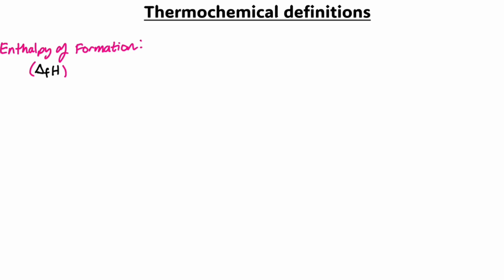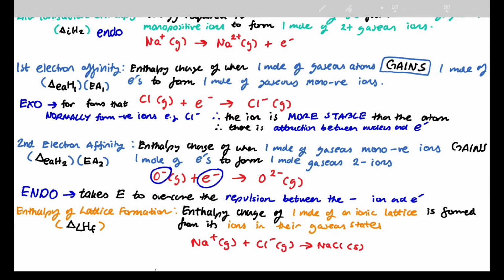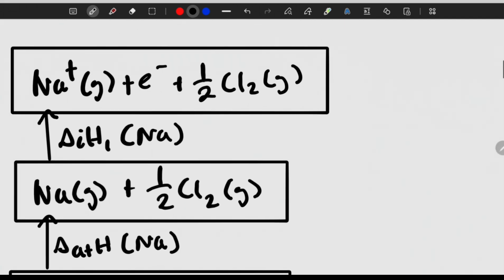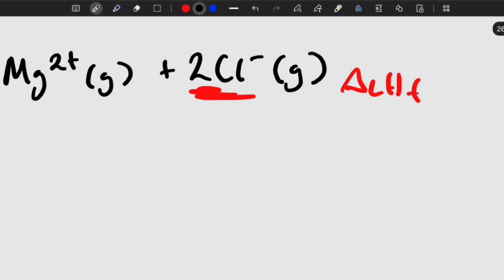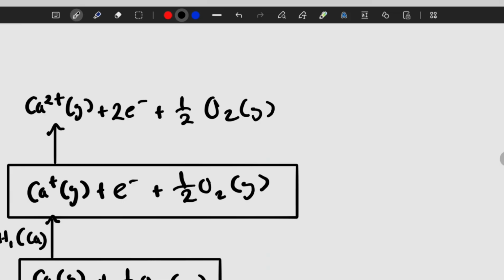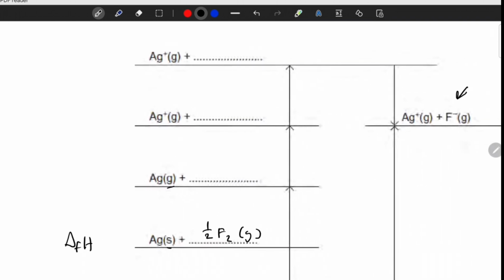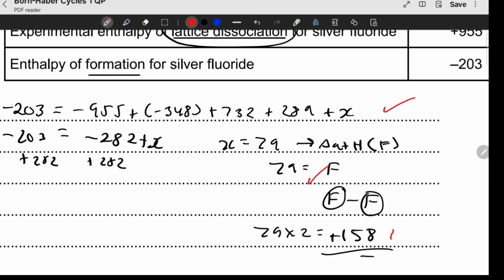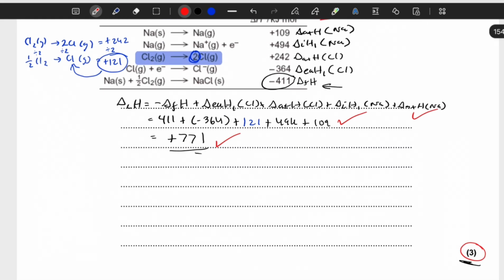Born- Haber Cycle & EXAM QS | A-Level Chemistry AQA